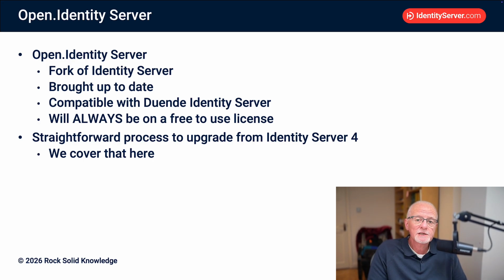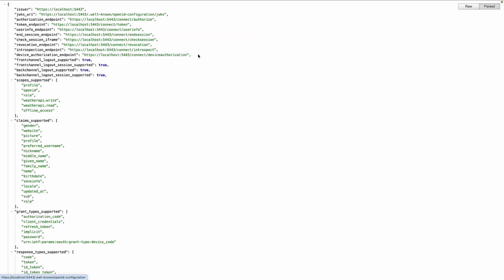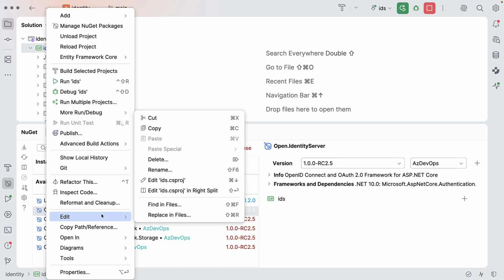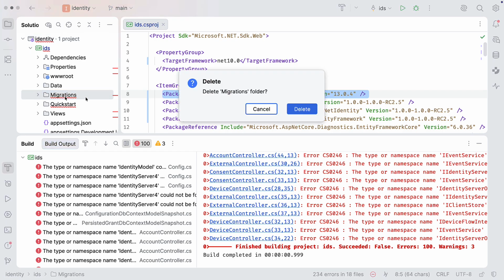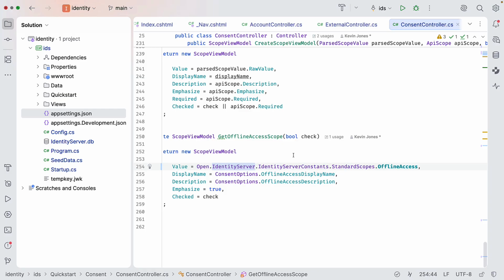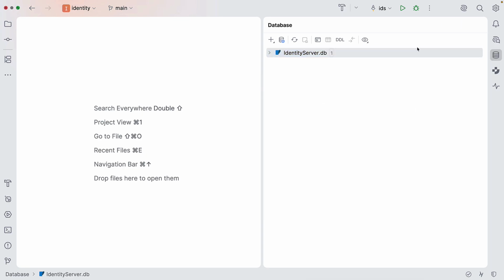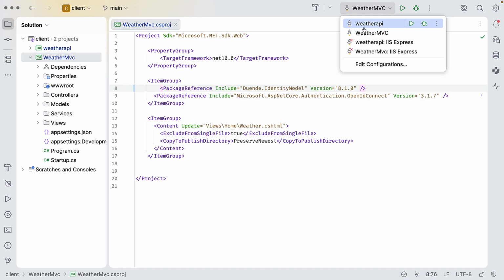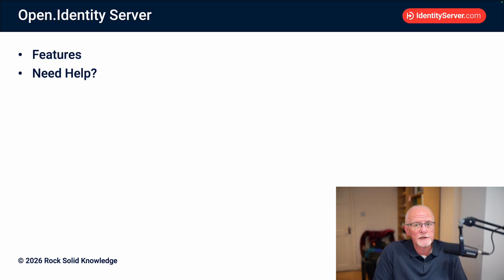IdentityServer4 to Open.IdentityServer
Download and Migrate from IdentityServer4, follow along using our source code